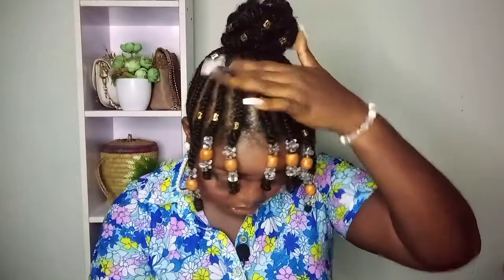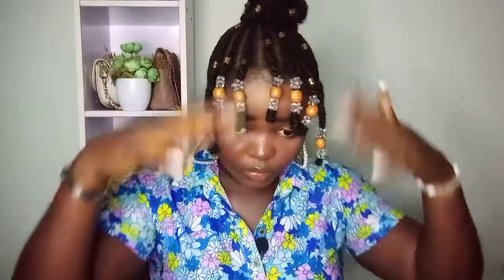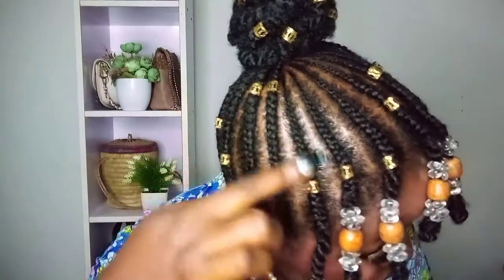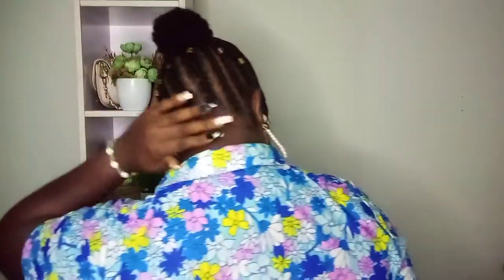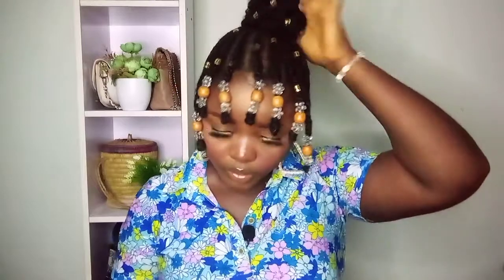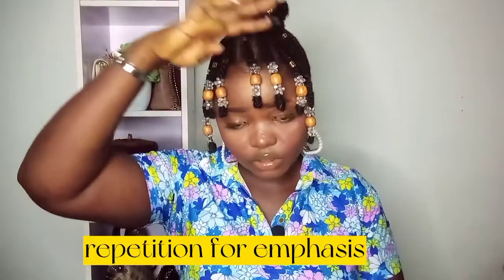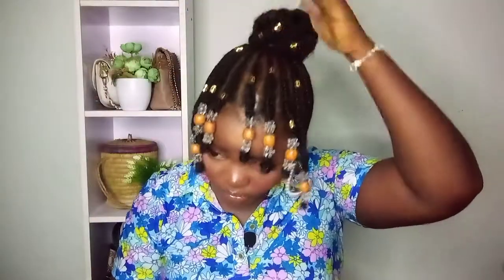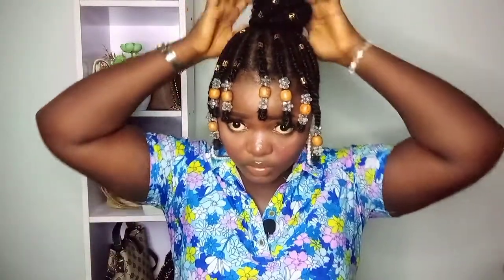TRENDY BRAIDS AND BEADS WITH CORNROWS - How to achieve this beautiful African Beaded Bangs Hairstyle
In this video I will be sharing steps on how to achieve this Beautiful African Beaded Bangs Hairstyle with my healthy 4c hair. So I hope you learn a thing or two

Products used
Kinky braiding hair
Beads
Gold hair adornments